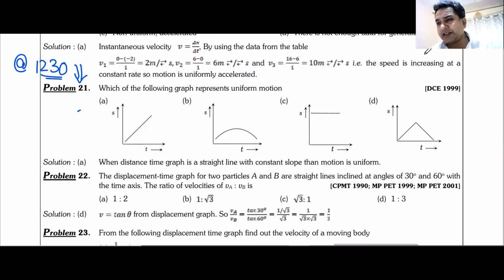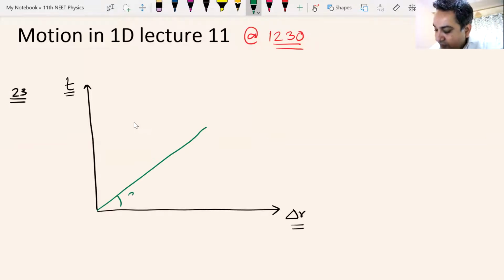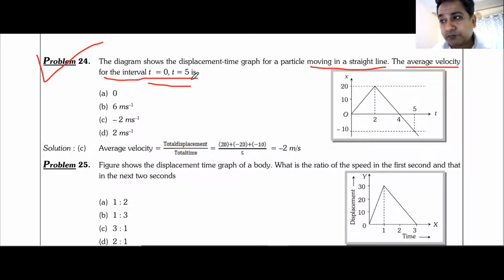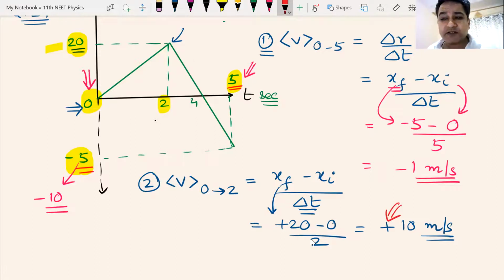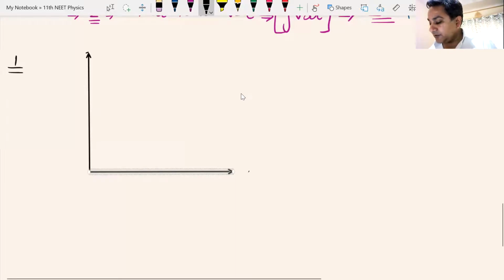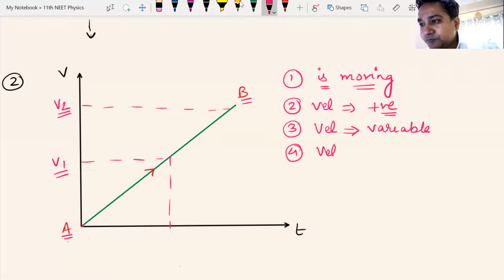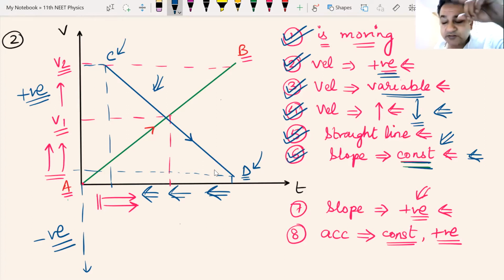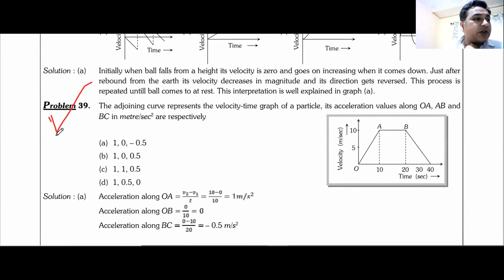Motion in 1D Lecture 11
Course Highlights:

👨‍🏫 Personalized Mentoring
📒 NCERT SYLLABUS covered end to end

is Video deals with Graphs.